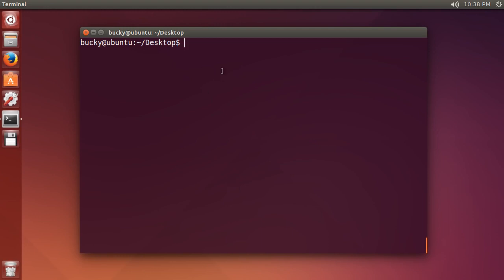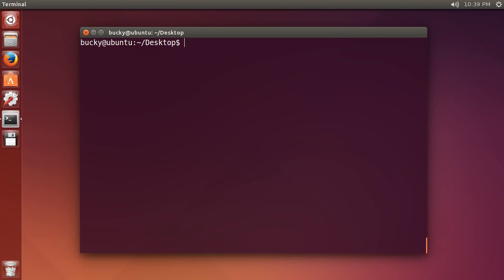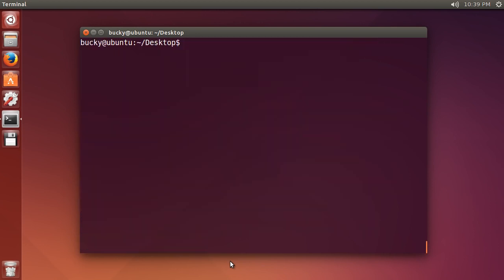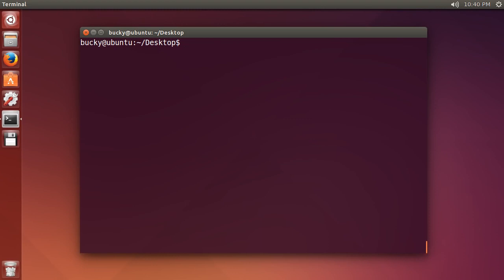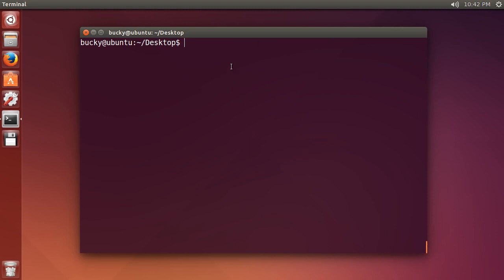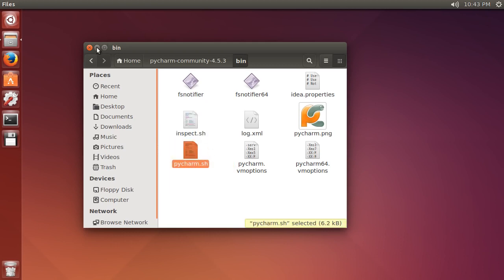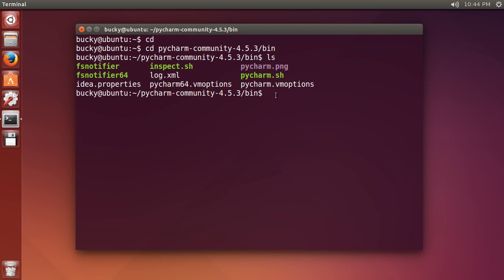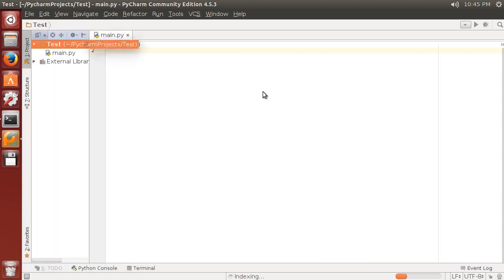Linux Tutorial for Beginners 11 Install Software with APT apt get